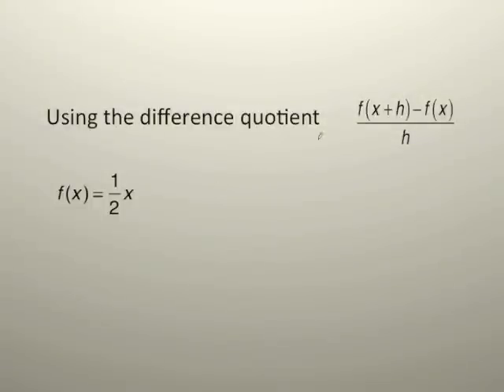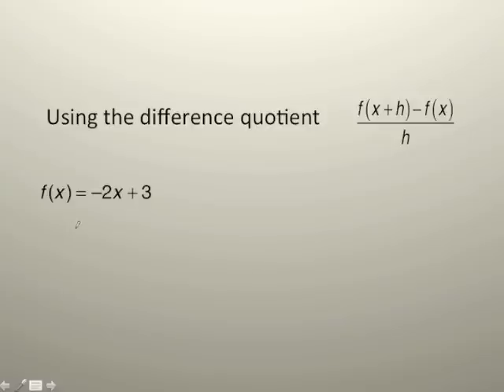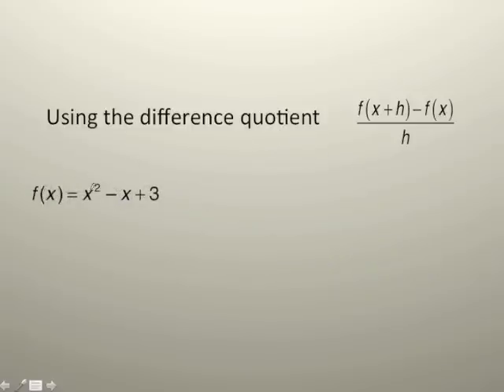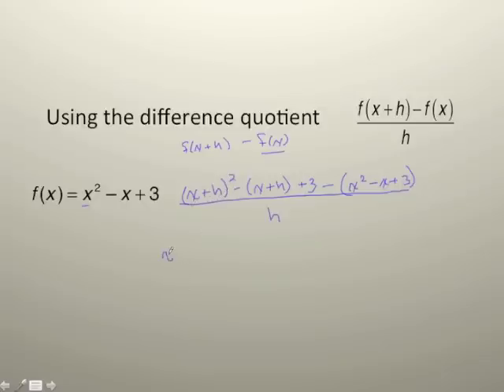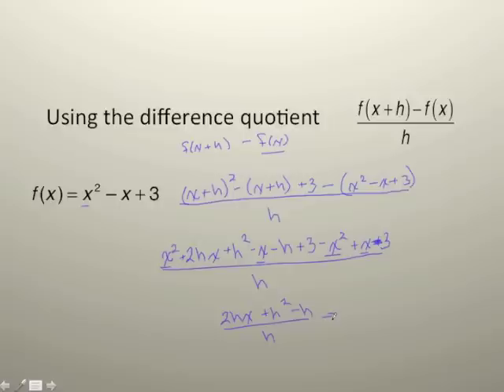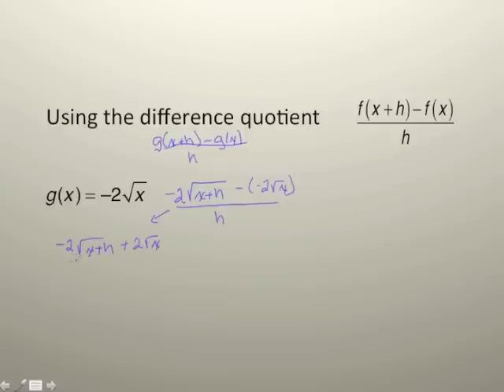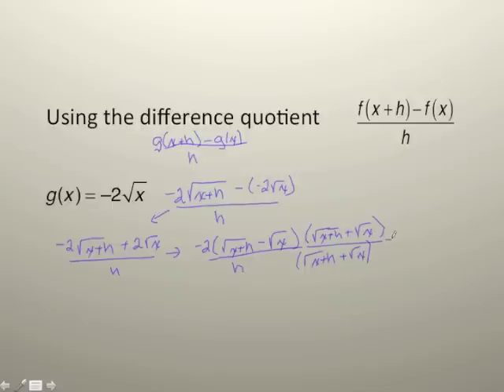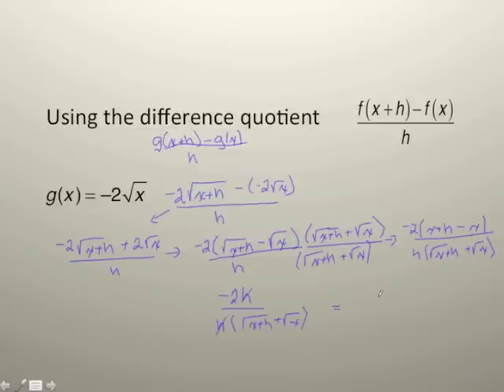MH 2 1 Part 3